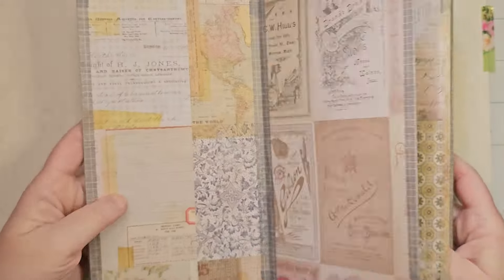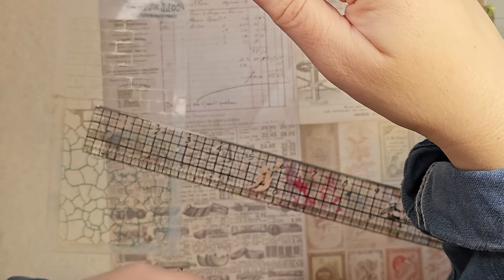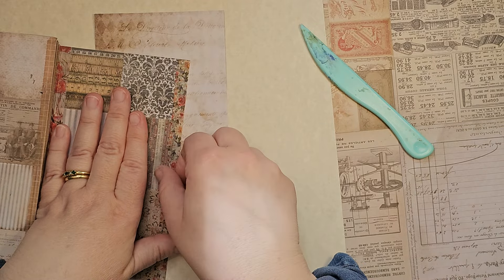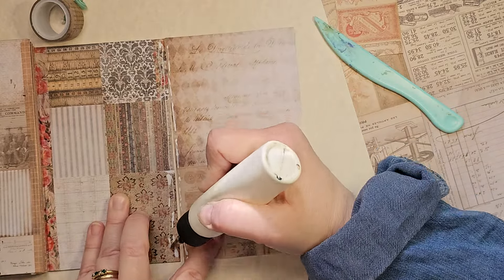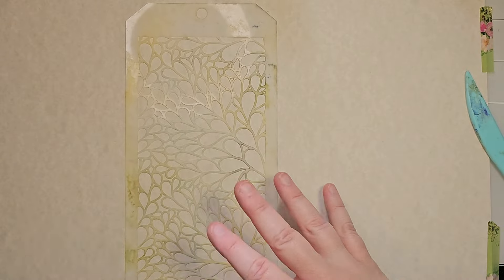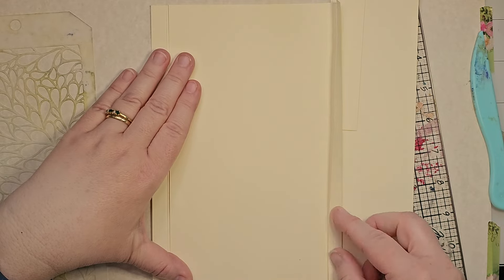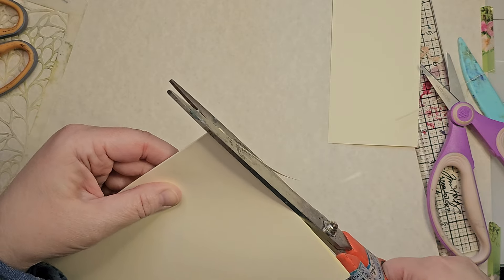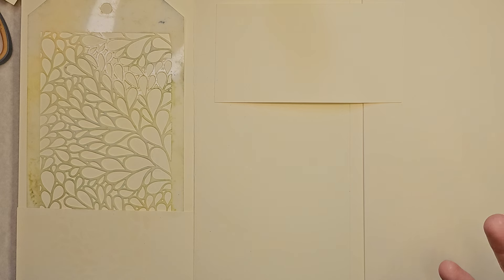accordion style stencil storage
I had some requests to show how I made my accordion style stencil storage, so here's how plus another way that I decided to make a new one.

‎@PMartistStudio  has a Facebook group: Makers of Mixed Media Art /Artists - here is the